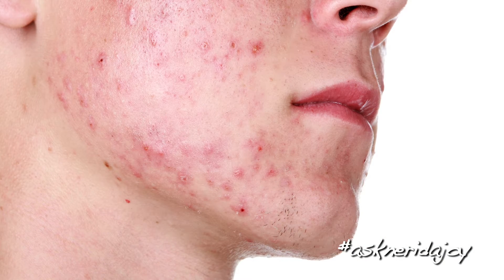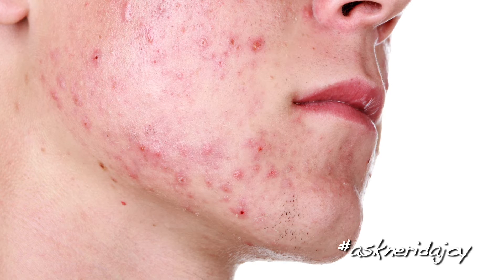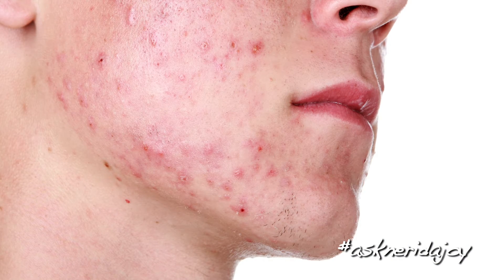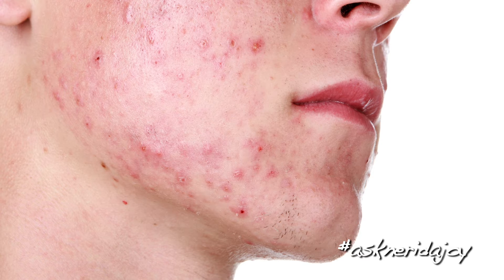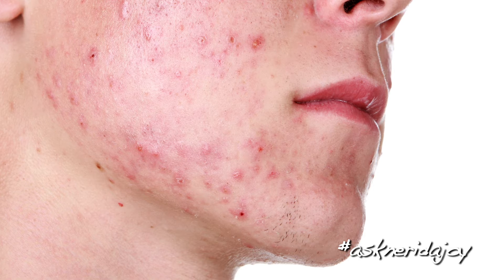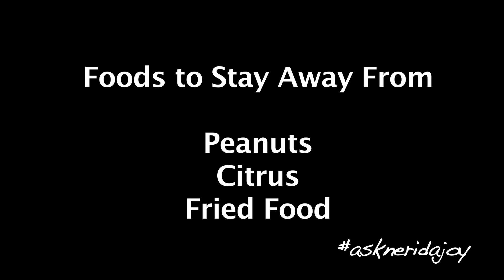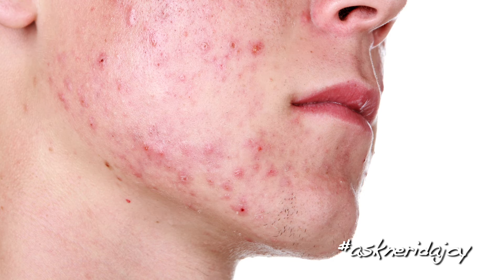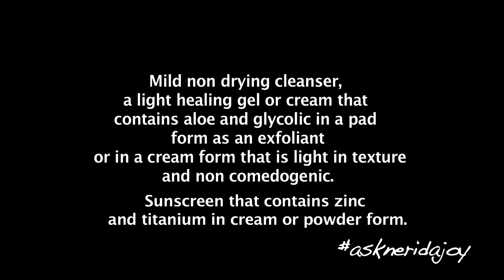Acne Skin Condition 1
Mild non drying cleanser, a light healing gel or cream that contains aloe and glycolic in a pad form as an exfoliant or in a cream form that is light in texture and non comedogenic.  Sunscreen that contains zinc and titanium in cream or powder form.

Foods to Stay Away From:
Peanuts
Citrus
Fried Food
Drink plenty of water daily to keep your body clean and healthy
Keep your hands away from your face and no picking